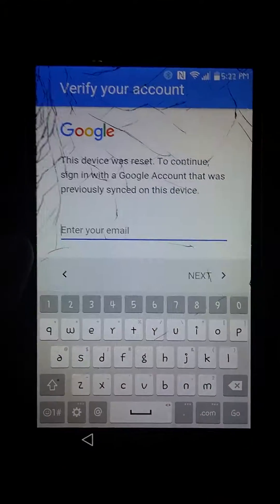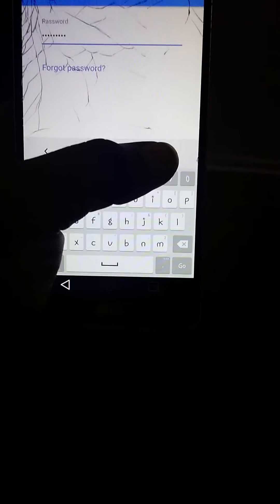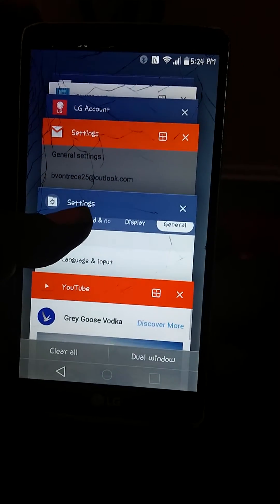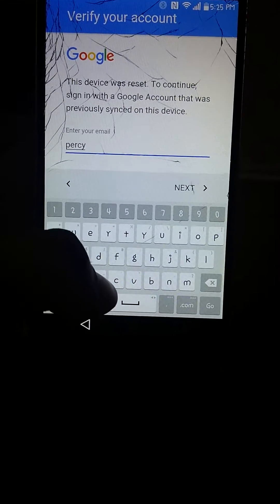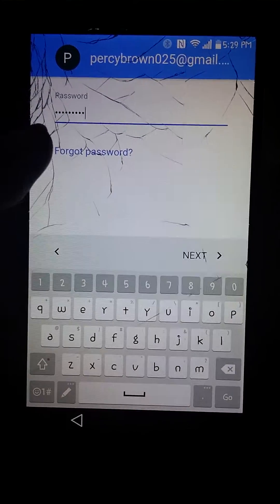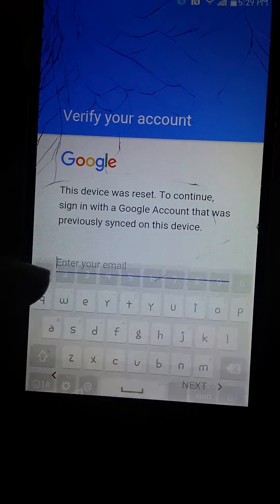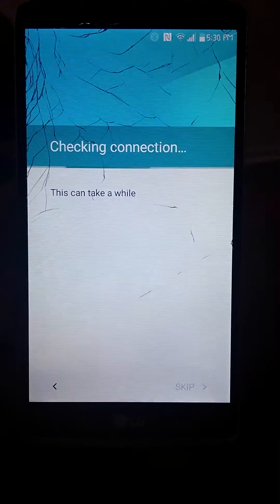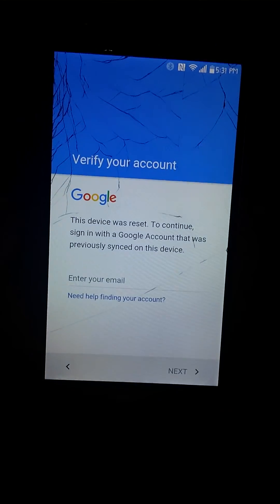After factory reset My Lg Stylo won't sign in having troubles I need help!!!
I know my user name and password but the phone won't get pass the set up screen